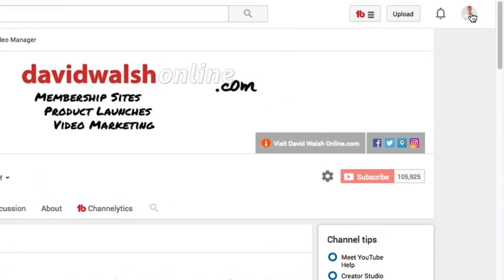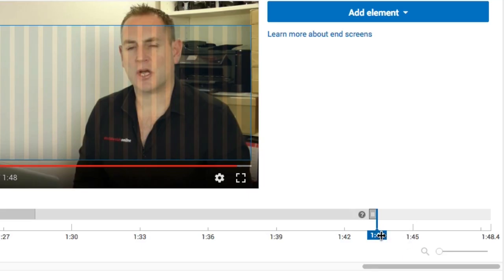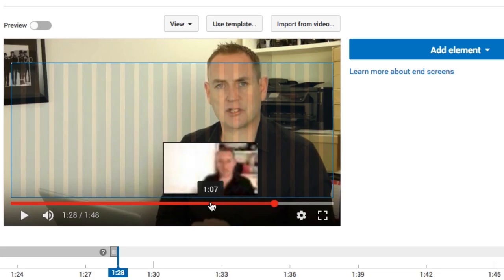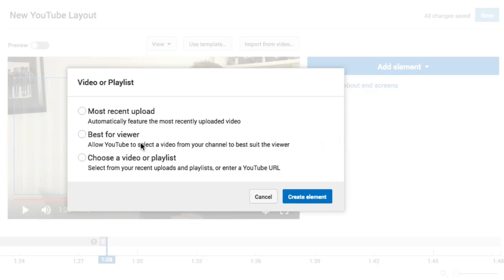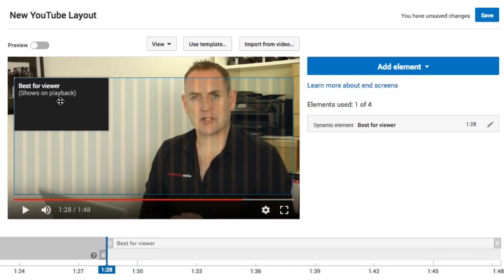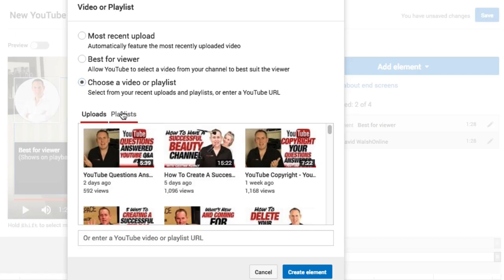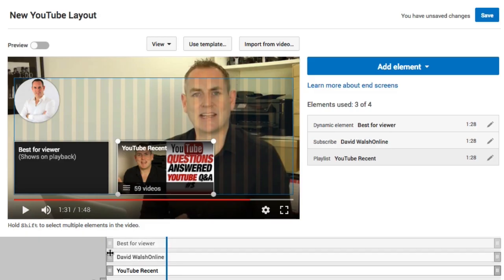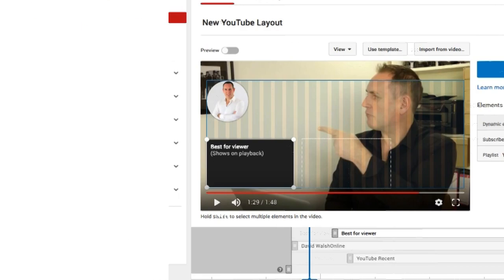How To Use YouTube's New End Card/End Screen Editor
How To Use YouTubes New End Card/End Slate -- see what the new End Cards/End Slates are going to look like when they are rolled out across YouTube with End Card Editor with YouTube Certified Expert David Walsh.

How To Use YouTubes New End Card/End Slate

In this video I show you how you can set up end cards/end slates (or mobile annotations) with the new YouTube End Card Editor.

You'll see the types of links you can add to your videos, how to add them and the best practices for adding the interactive cards to your end cards/end screens.

The new end cards include a new Subscribe Card that allows you to add more Subscribers to your YouTube Channel, a Video or Playlist Card so people can click to watch more of your videos, a Channel Card which allows you to promote other YouTube Channels as well as a Link Card which allows you to add links to Associated and approved websites.

The End Card lasts on the last 20 seconds of your video.  You can have it shorter, but it can't be any shorter than 5 seconds. So you need to make sure your video can accommodate this when you're editing.

If you haven't done so already, click on the link here and download your free copy of the free 10 Things Every Business Owner Should Know About YouTube Report:

SCHEDULE